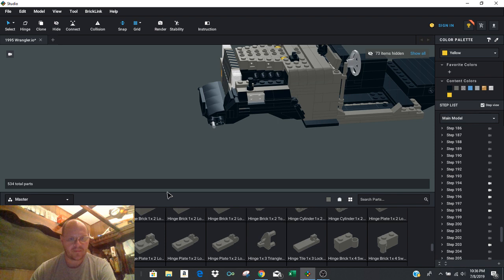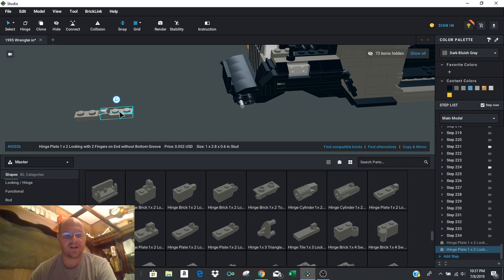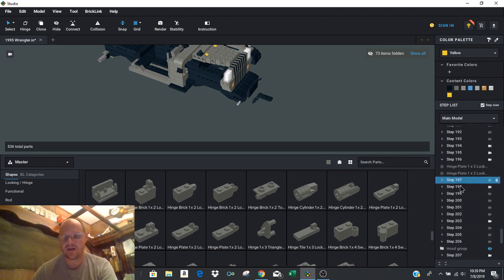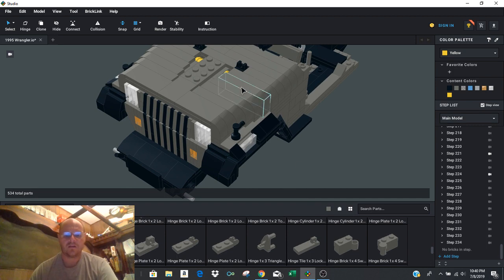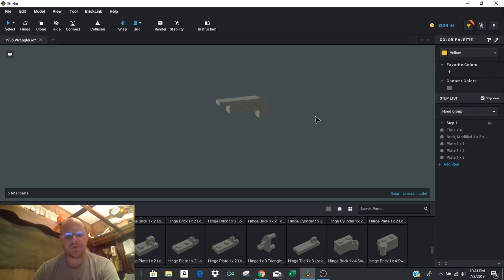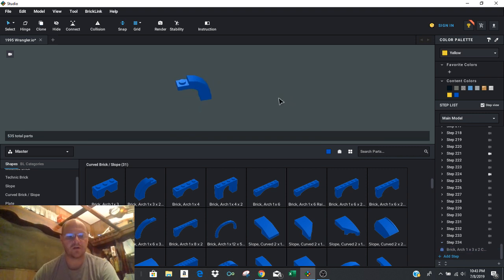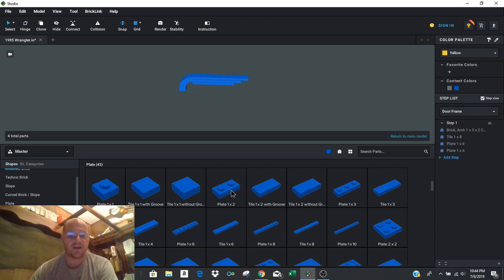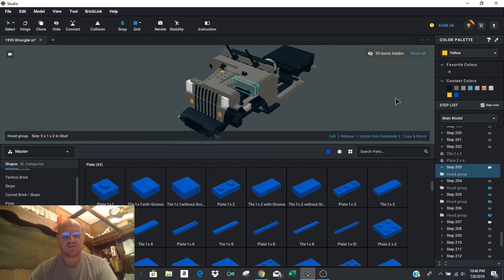Bricklink Stud.io Tutorial 4: hinges and subgroups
In this tutorial we clear up an issue with hinges and explore the functions of the submodel or subgroups. Sorry in advance for the sections where the video didn't quite capture correctly, but I think you guys can figure out what I am pointing out.